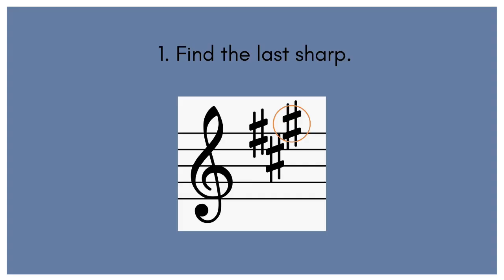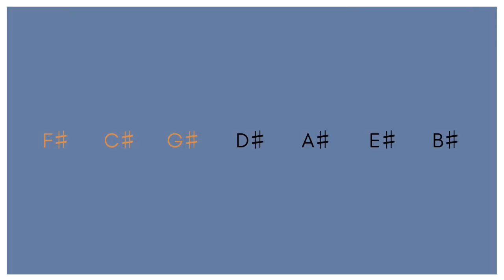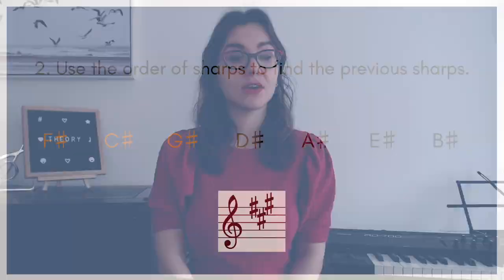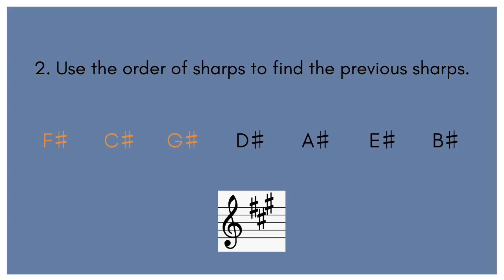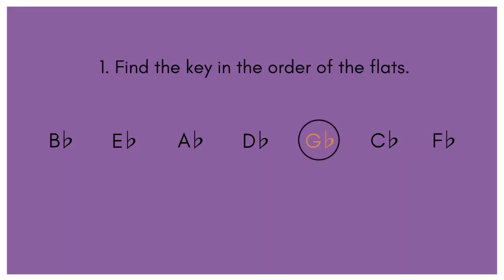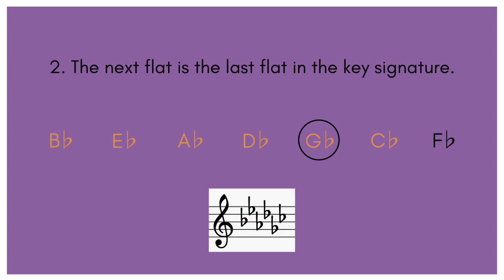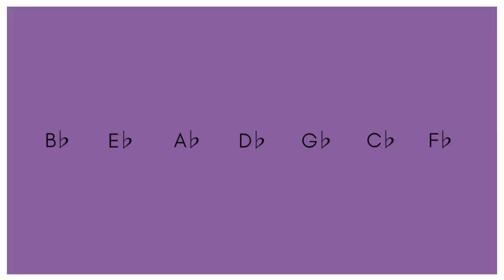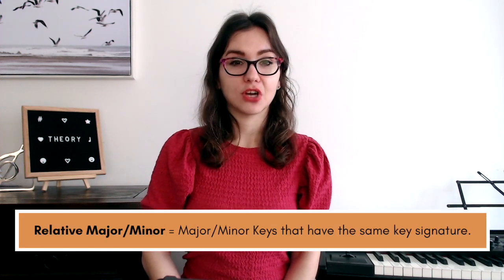Major & Minor Key Signatures Made Easy (Without Circle of Fifths!) - Music Theory for Beginners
I hope you enjoyed this lesson about finding major and minor key signatures without the Circle of Fifths using a quick shortcut!

Coming soon…
Music Theory Videos (beginners, intermediate & advanced)
Piano Technique: Tips & tricks for practicing
Piano Tutorials
Ear Training
Sight-reading Tips

Welcome to Online Piano Learning! My name is Sara Nikolic, I am a pianist and piano teacher currently located in Newfoundland, Canada. I completed my Master’s Degree in Piano Performance (Maîtrise en interprétation) at the Université de Montréal in May 2018, and previously received my Bachelor of Music in Piano Performance and Artist Diploma at the University of Western Ontario. These days, I enjoy performing and teaching students of all ages and levels. In 2019, I opened up my local studio to students worldwide by starting to teach online. My goal is to help my students achieve strong musicianship skills (confident reading skills, ear training, understanding of theory, etc) and a relaxed technique that will allow them to express themselves freely through music. I hope to continue to share my musical knowledge through this channel to help more people learn piano, theory, and other free music-related content. My goal is to make music-making more accessible to everyone, no matter which part of the world you live in ! :)